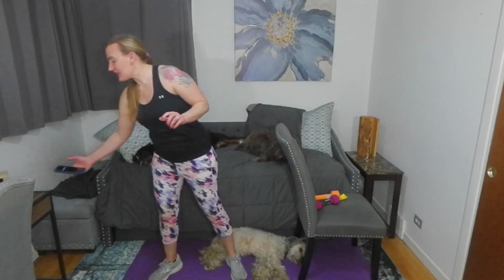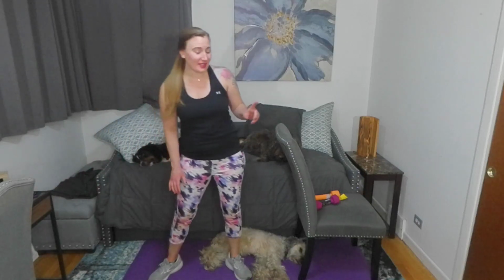Day 21 - the 30-Day Better Balance For Ataxia and Instability Challenge!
Welcome to Little Steps, Big Gains and the 30-Day Better Balance For Ataxia and Instability Challenge!

This challenge is fantastic for anyone (with or without ataxia) who struggles with balance and instability. Utilizing a combination of sensory reweighting, weight shifting, tai-chi, core and strength training, and postural correction exercises, this challenge focuses on improving functional stability, coordination and balance.

Ataxia is a neurological condition which causes a lack of coordination, instability and balance impairments. This program uses exercises from current research which shows that exercise can improve symptoms and/or slow the progression even for those with degenerative neurological conditions (see video below)

In order to include everyone, there are five levels. These include: 1- sitting unsupported, 2- sitting supported, 3- standing supported, 4- standing unsupported, 5- customized challenge for each exercise.  No matter where you are in your physical mobility status, you are included :)

I'm thrilled your jumping in and joining along! Keep up the amazing work- and know that you are AMAZING for being here :)

Occupational Therapist. Certifications: LSVT BIG. Otaga, Tai-Chi, Functional Aging Specialist and Older Adult Exercise Consultant

Baby step: $1 a month
Little step: $3 a month
Small step: $8 a month
Big step: $15 a month

EDUCATIONAL VIDEOS (as of 2/20/24)